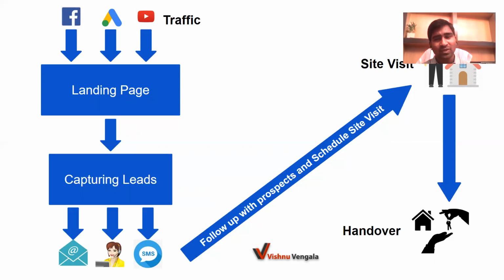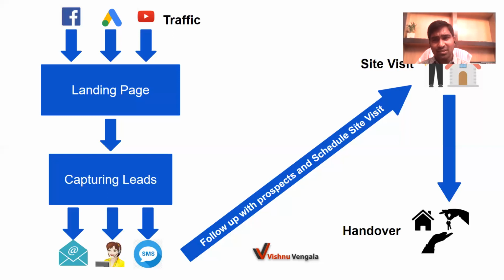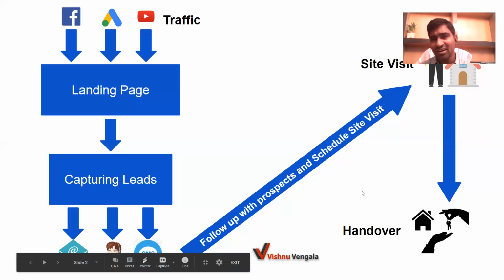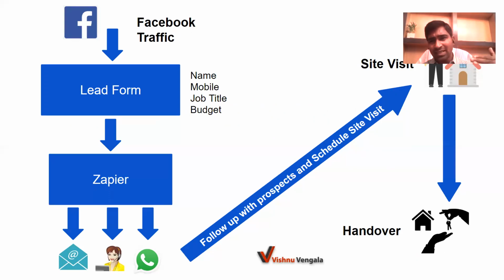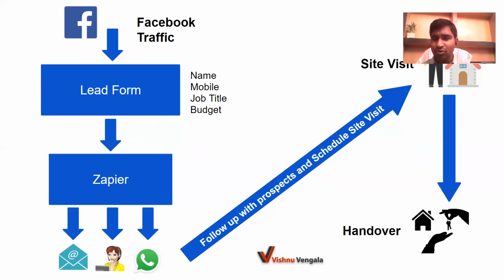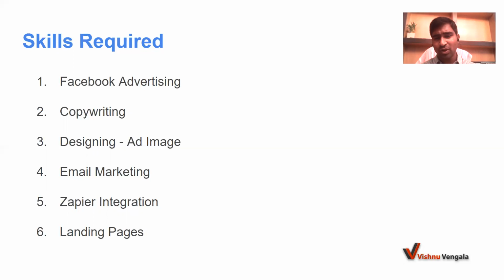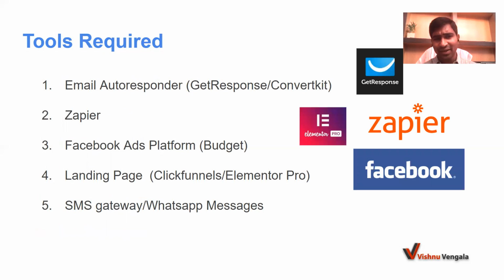How To Sell Real Estate Online (Using Real Estate Facebook Funnel)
In this video, You will learn about how to generate quality leads for Real Estate using Real Estate Facebook Funnel.